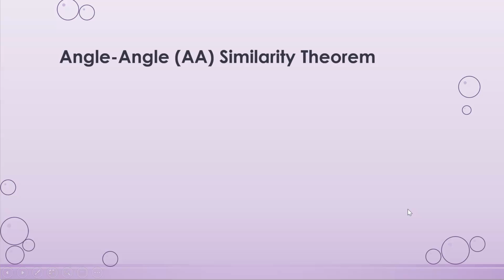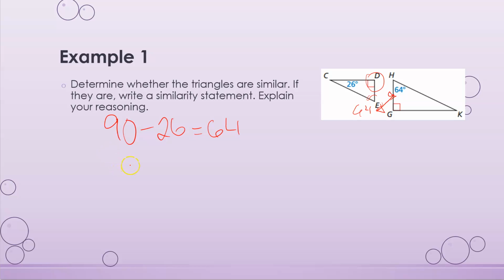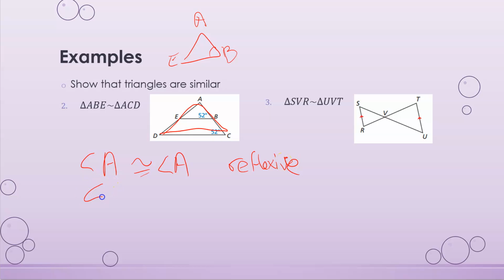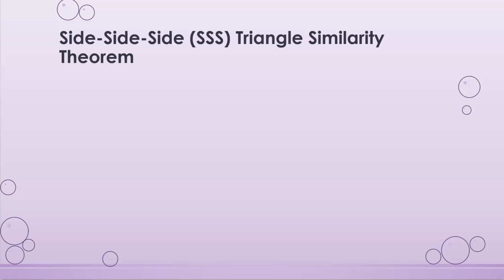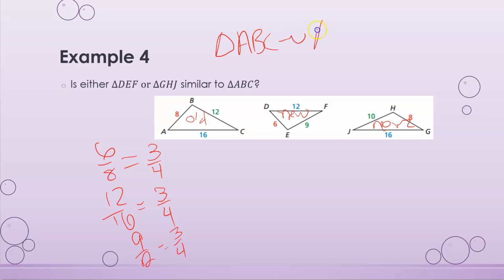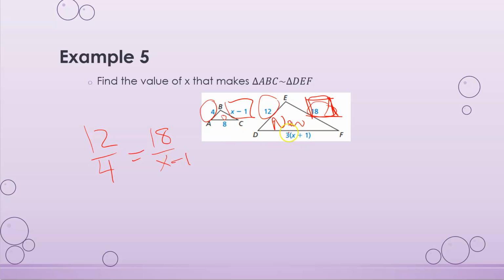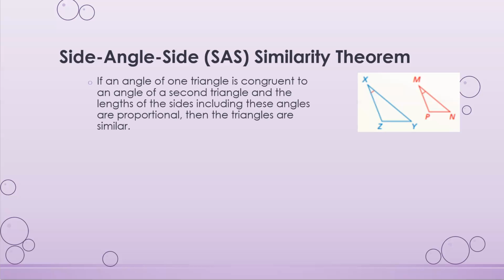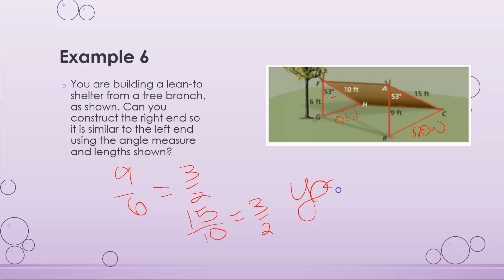Proving Triangles Similar by Triangle Congruence Theorems